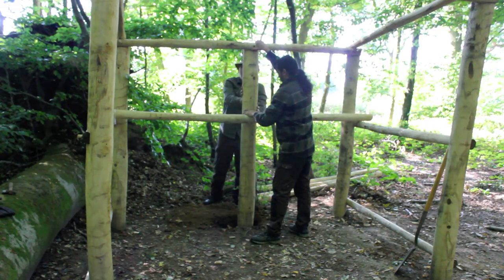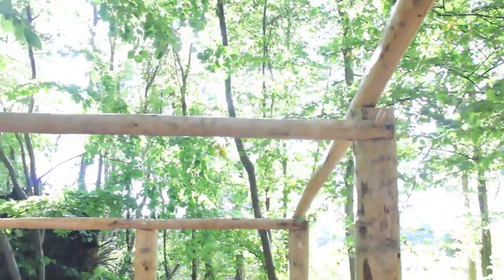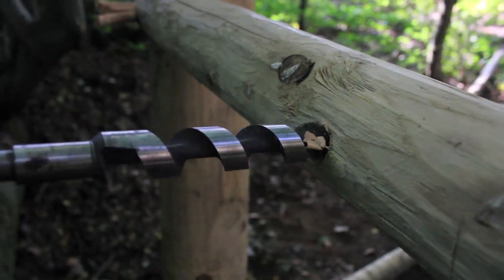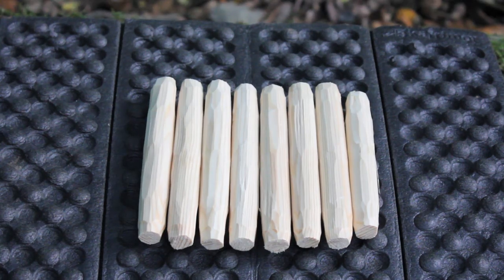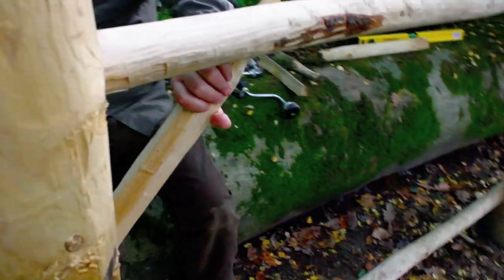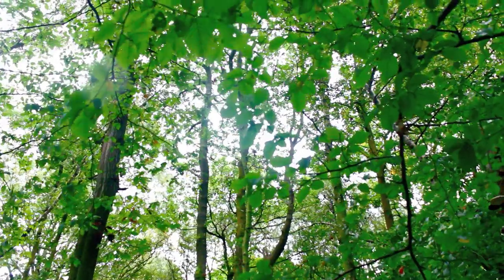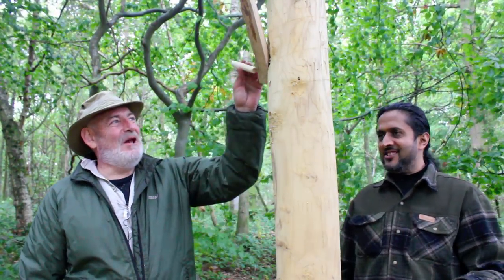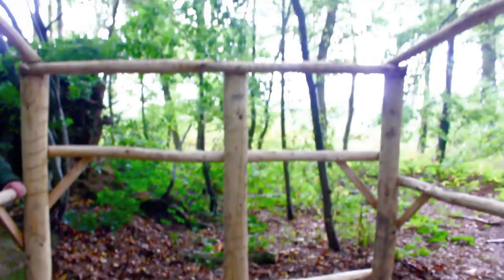Bushcraft Basecamp (Pt 6) - Main Frame Of Shelter Complete!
Headed to the Basecamp to finish the Frame of my main shelter and get it completed. It was a very challenging day but after a lot of hard work and persistence we got it finished!

After this i'm now excited to start working on the next few phases of the Shelter build such as building the fire pit, installing the sides, etc

Take care

Peace

Zed